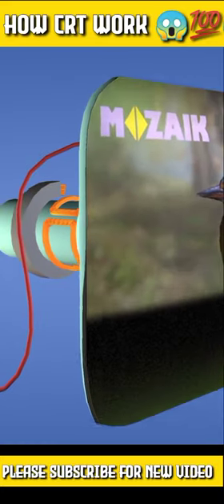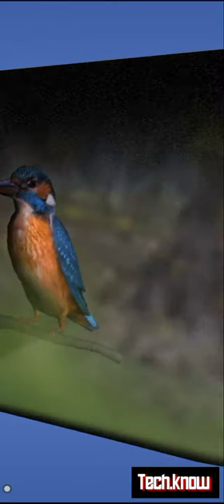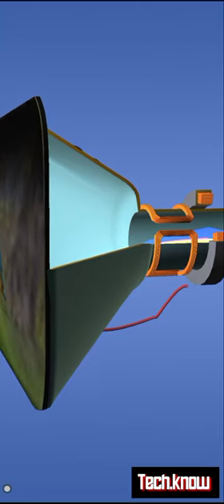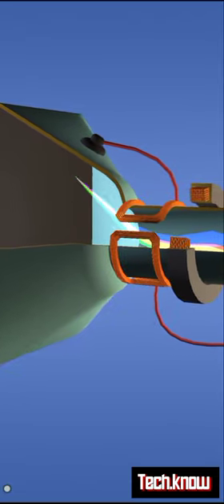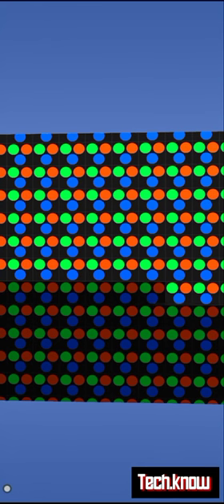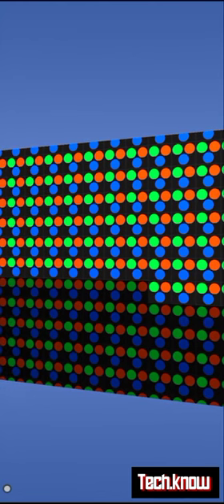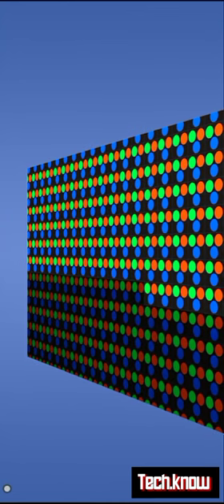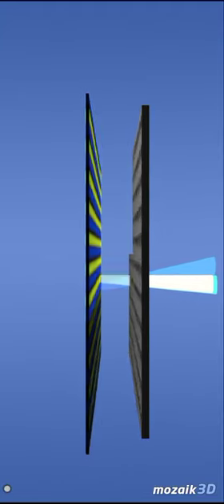How work colour CRT screen see in 3d Animation video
Assalamualaikum dosta I think your are good 👍😊
Is channel (Technical knowledge) ma Tmam video ko 3d Animation ka sat Full Explain kiya jata ha is Liya is ma bhot manat hoti ha🥵

         kindly dosto Is channel per Apna payar dekhiya shukriya 😊

:Ap ko jis topic per video chaiya to hama comment karya .Hum zorur os topic per video banya ga :

love you 💞 All friend